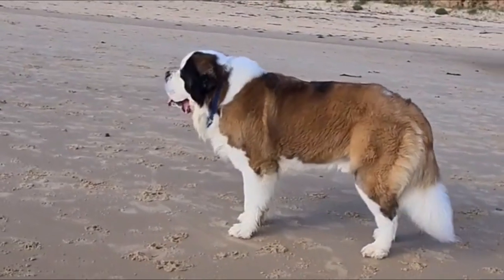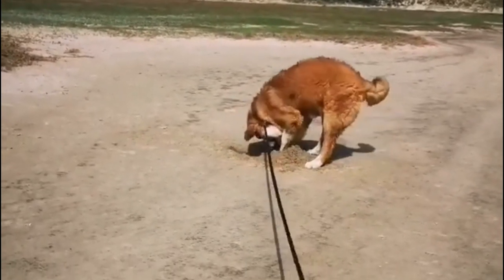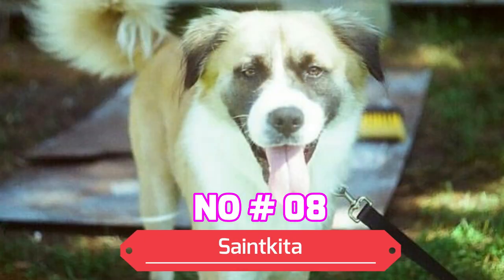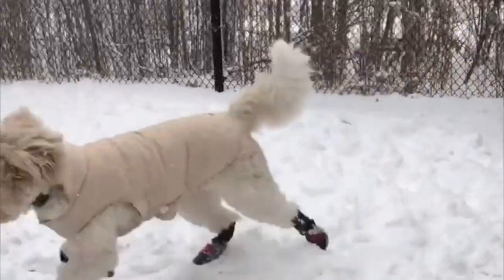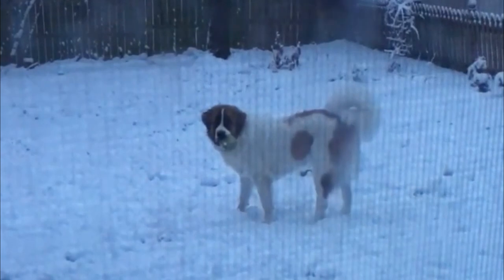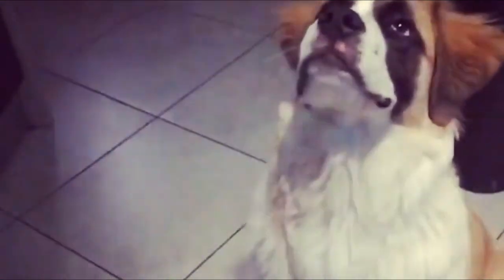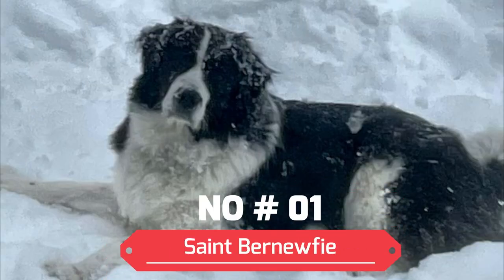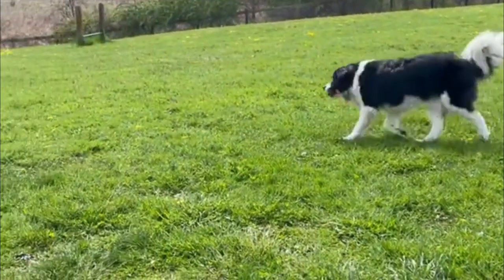Saint Bernard Mixes: 10 Cold Weather Friendly Crossbreeds